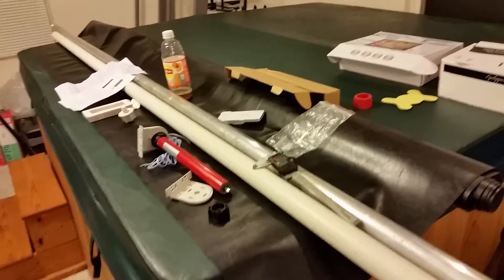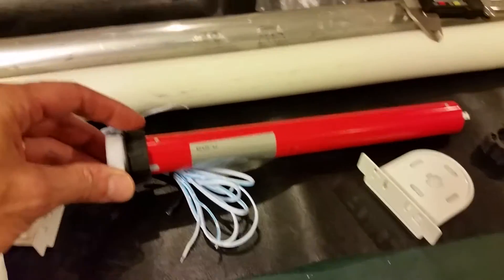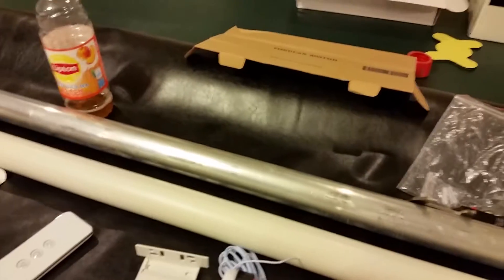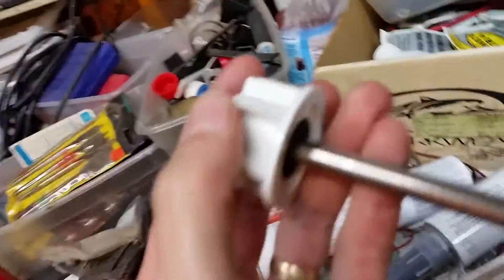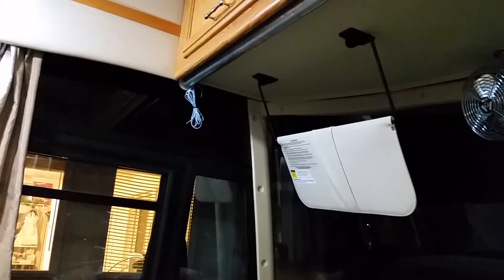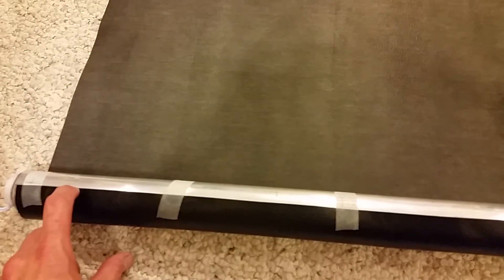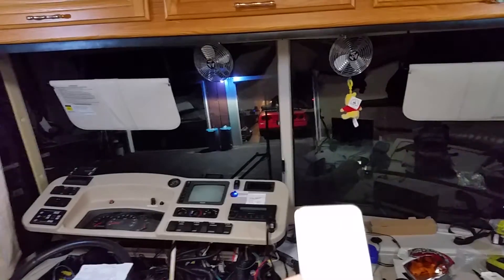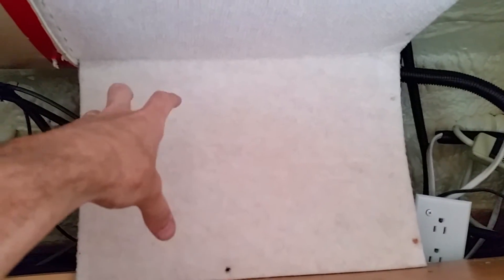RV MOD: Make Your Own Electric Powered Roller Shades, Motorized RV Window Shade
Veromoda AC Motor 110V, DIY Electric Roller Blind/Shade Fits Smart Motorized Blind 1.5”/38mm Roller Tube with Adapters

Rollerhouse RTS 12V DC Radio Controlled Tubular Motors for Electric Mini Roller Blind Compatible 3/4"(21mm) and 1"(25mm) Roller Shades

The aluminum pipe I used is called rigid aluminum conduit 1" I think I got at a local electrical supply house

I moved roller to the rear for 2 reasons 1st so I can lower it all the way down to the steering wheel column blocking out most of the light. 2nd as a safety reason, if I lower it while driving and button just happened to stick and it tries to go all the way down to the bottom blocking my vision I can just take my hand and left it up so I can see the road.